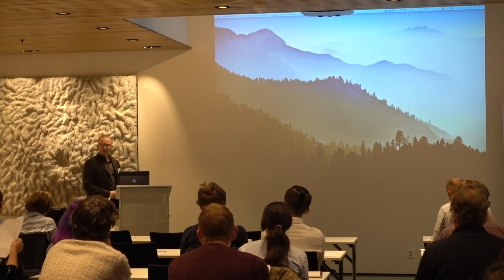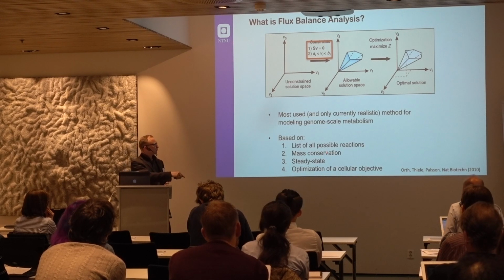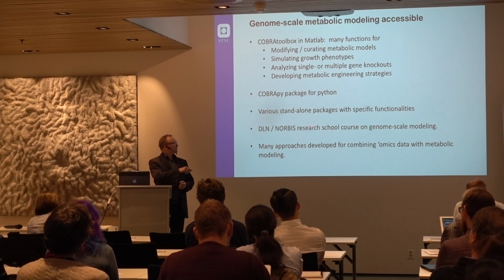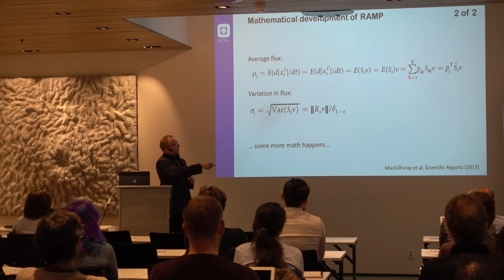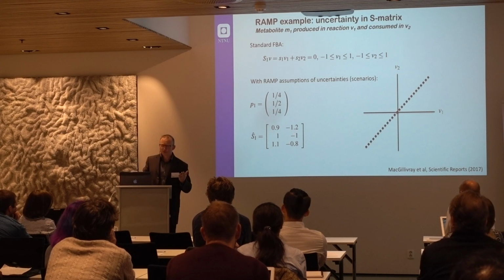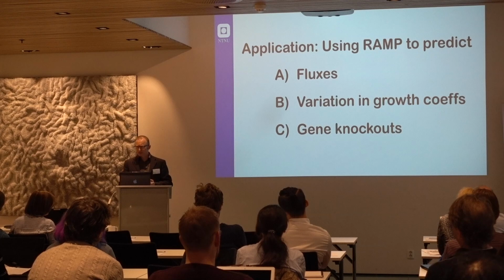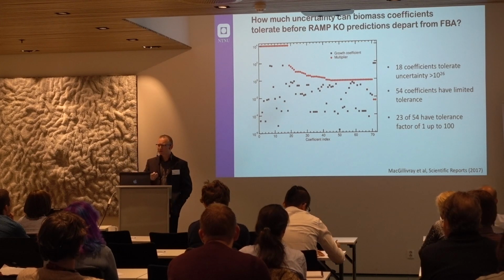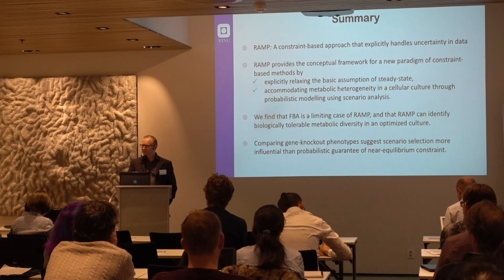RAMP – a method for handling uncertain data in genome-scale modeling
Talk by Eivind Almaas (NTNU) at the "Methodologies for Digital Life" meeting, 6. October, Bergen, Norway